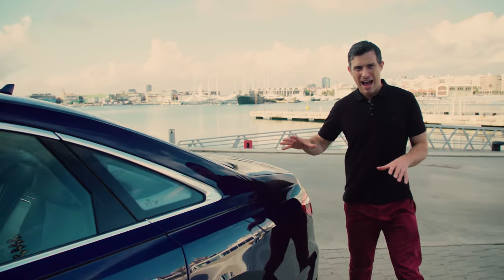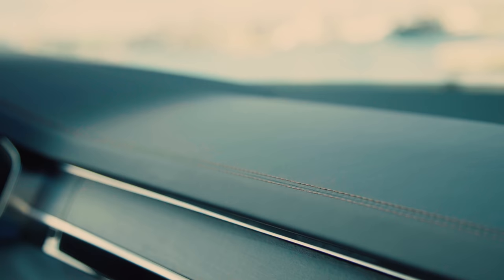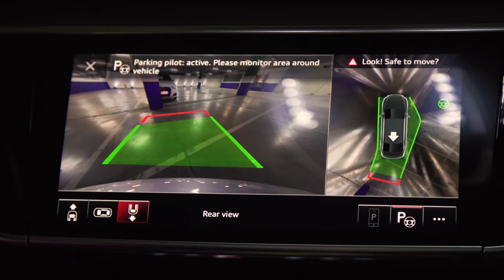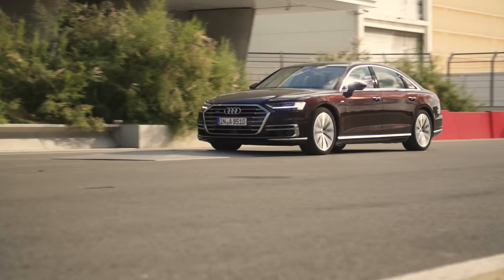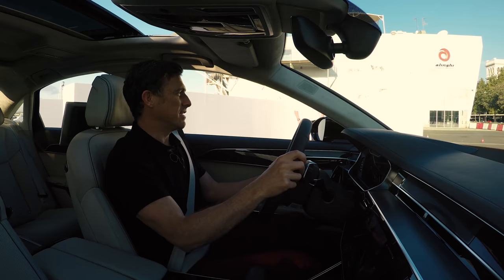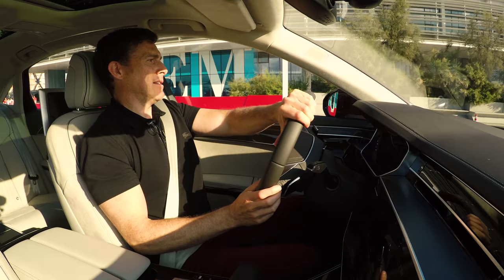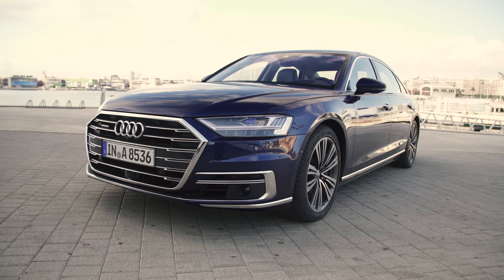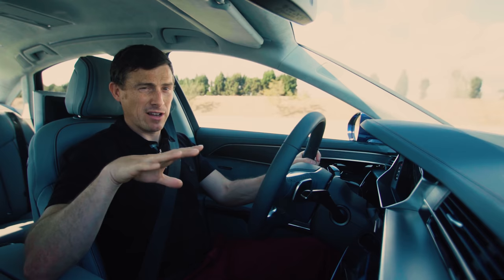New Audi A8 2018 review - the most high-tech car ever?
This is the all-new Audi A8. The fourth generation of Audi’s luxury limousine could be one of the most technologically advanced cars ever produced - so I put its gadgets to the test in this first drive review. Find out what it’s like to drive, what it’s like to be driven in, and how well the rear quarters double as a dining room...